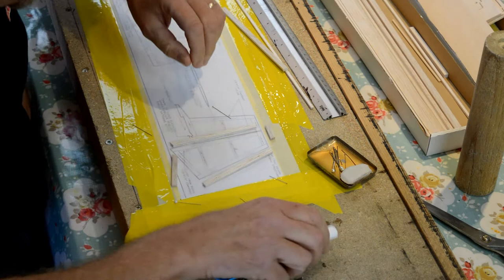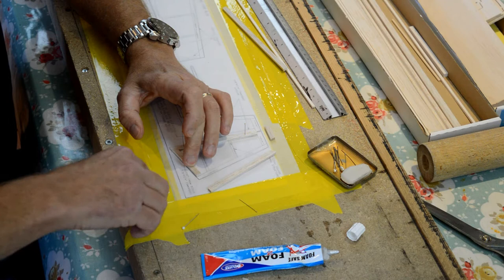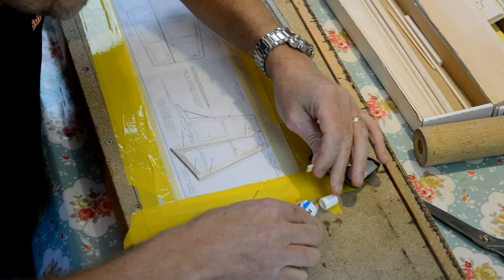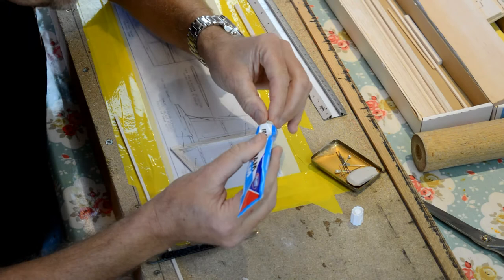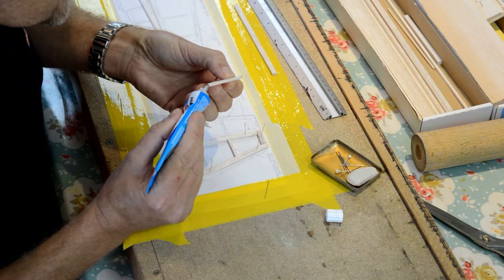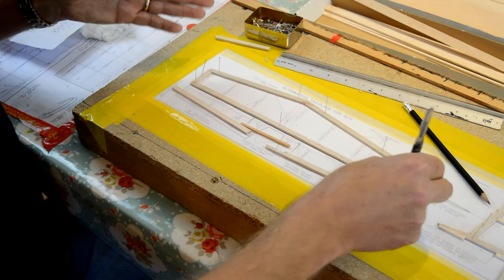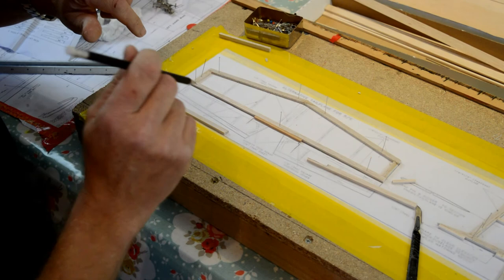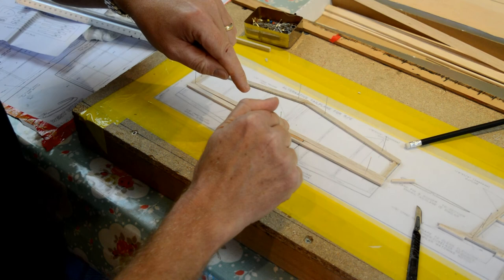How to Build a Vintage model Balsa Glider West wings Swallow Part 2 with Nick Chitty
how to build your first Vintage  Balsa glider next stage gluing and tips.
with Nick Chitty